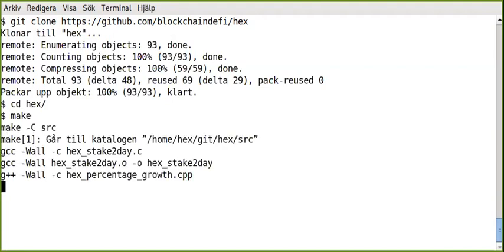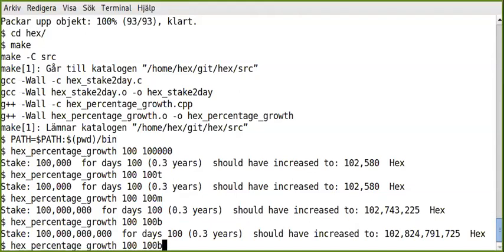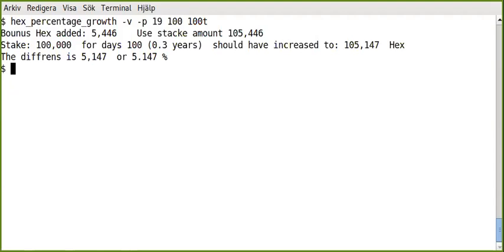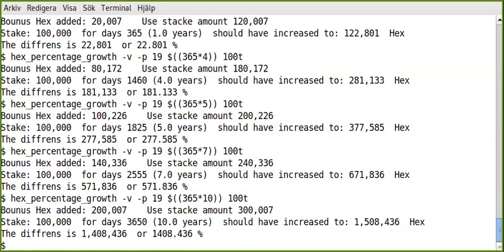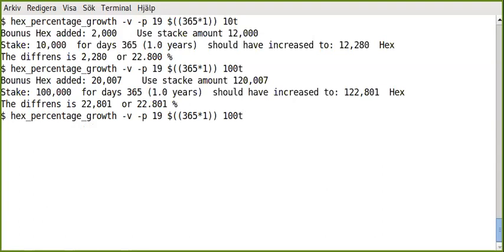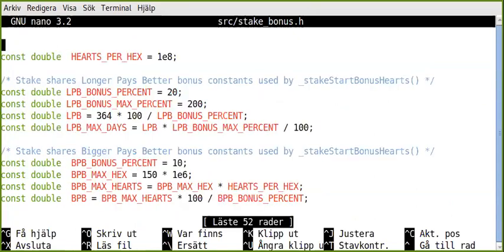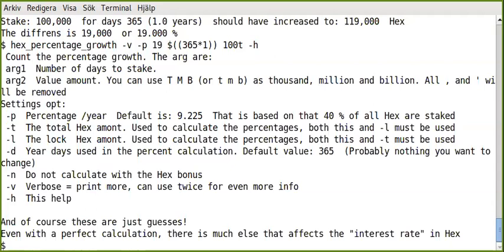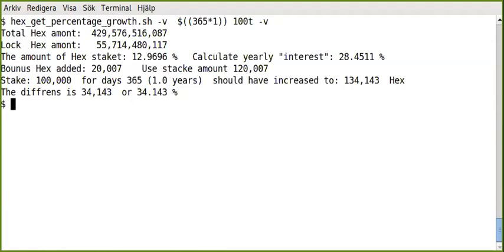HEX crypto - How does LongerPaysBetter and BiggerPaysBetter really work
Hex is a ERC20 coin on Ethereum blockchain, the project where you get more Hex Coin by locking them(stake them) for a fixed amount of time, see it as interest. All is done through a smart contract on the Ethereum network, and you do all the interaction yourself, and you do not have to trust anyone.